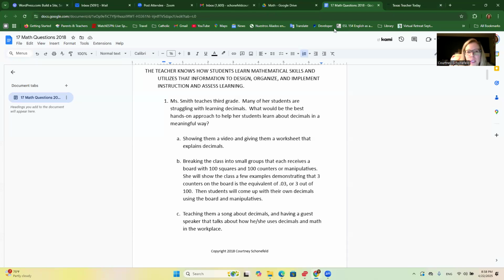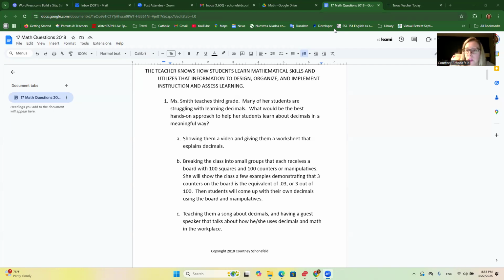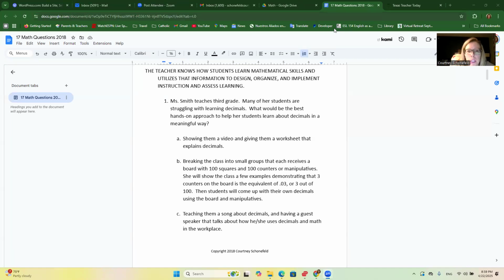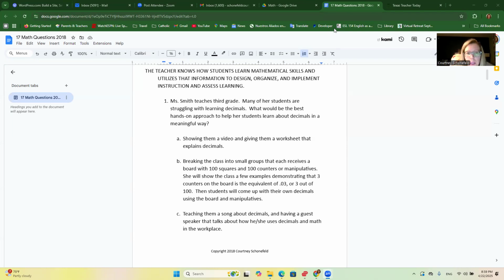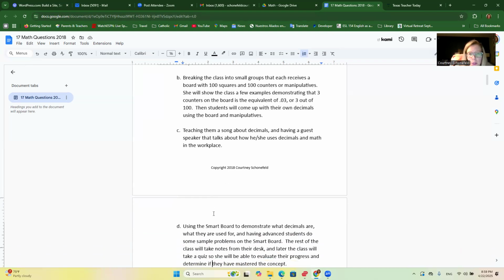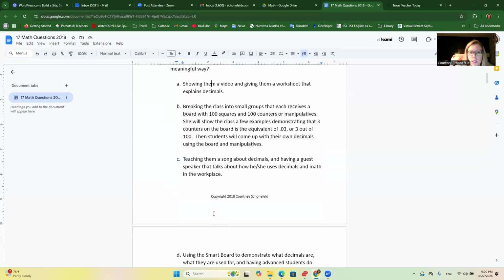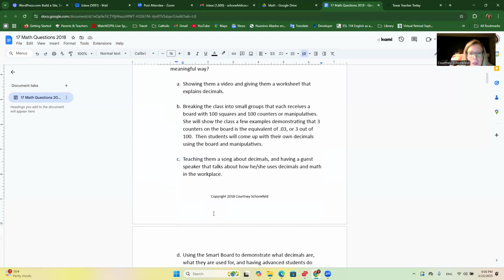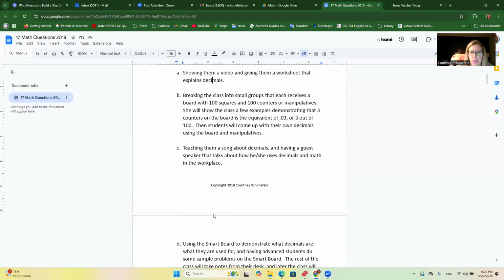Core Subjects EC-6 391 Math Video 1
Here is a video of a free sample question for the math section of the Core Subjects EC-6 391 exam.